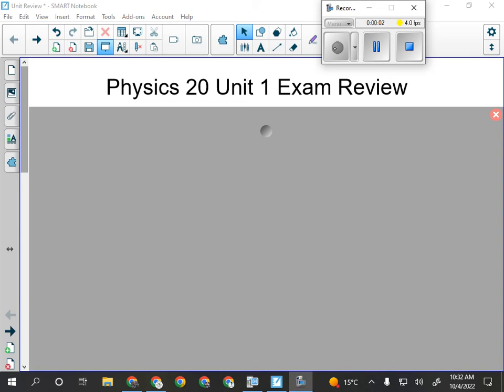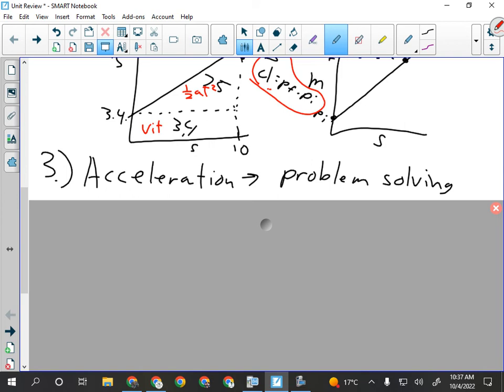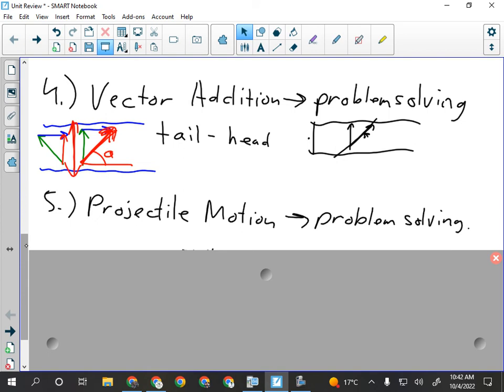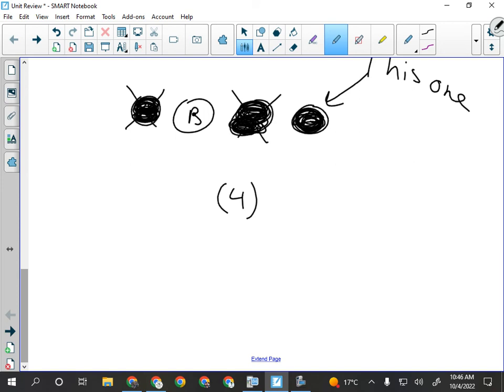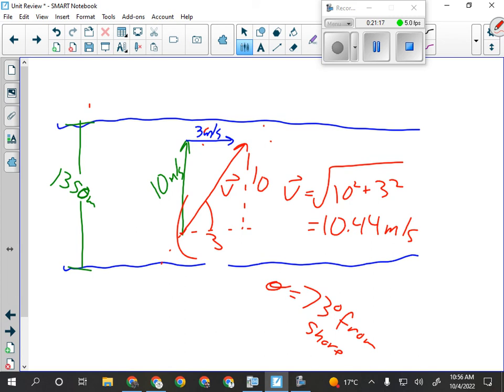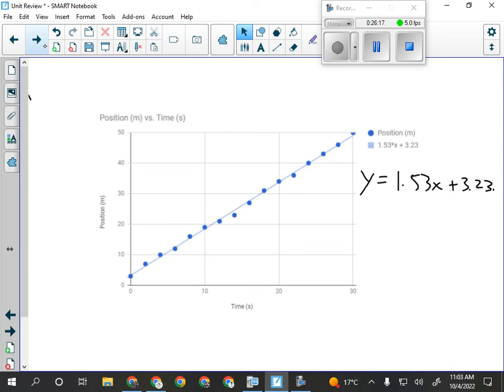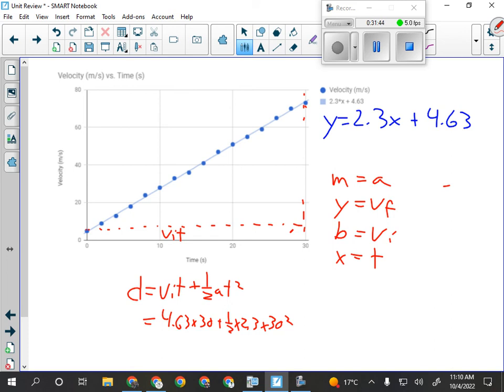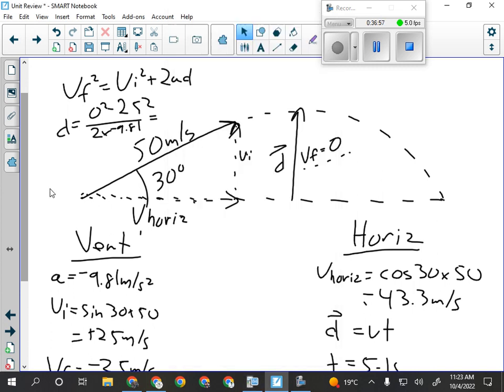Physics 20 Kinematics Unit Exam Review